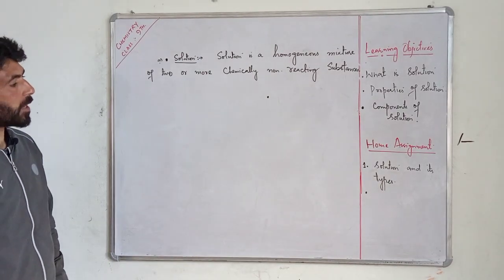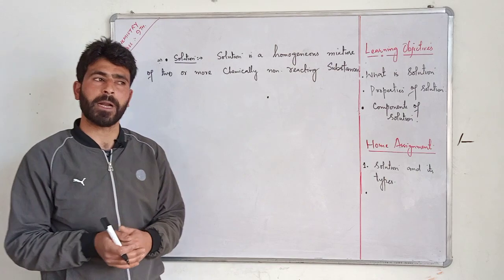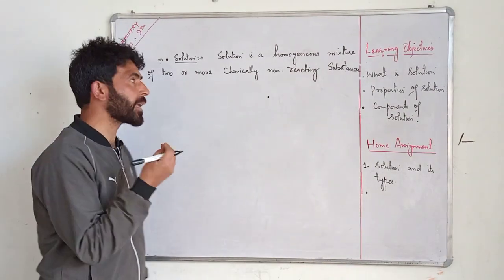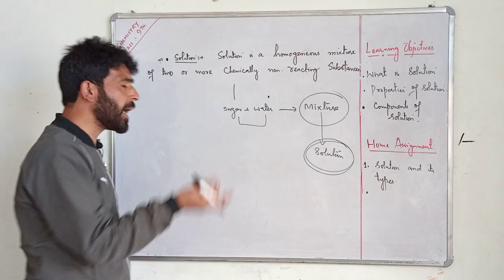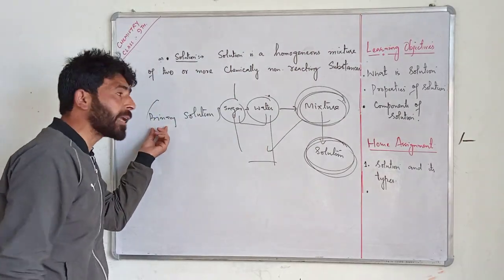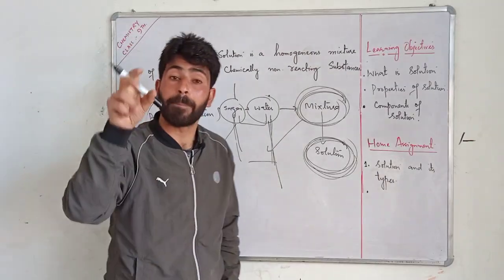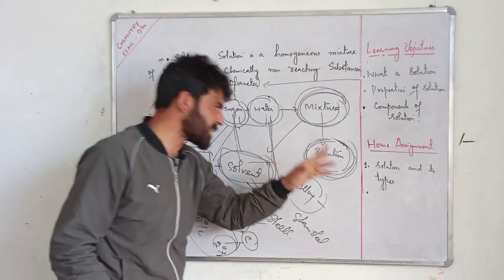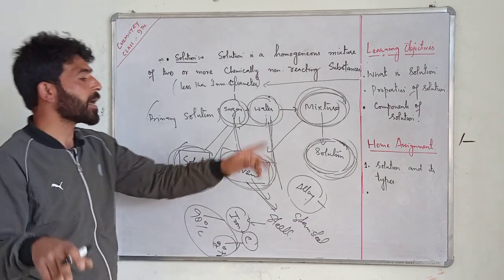Solution and it's components